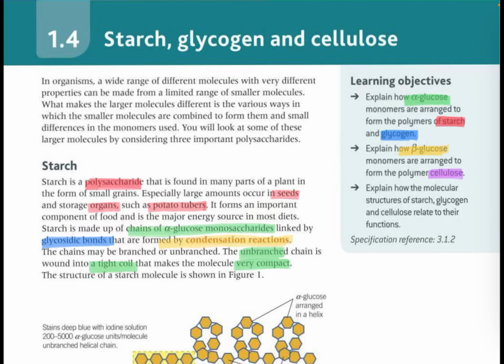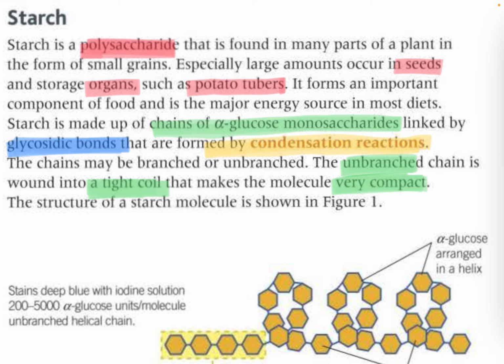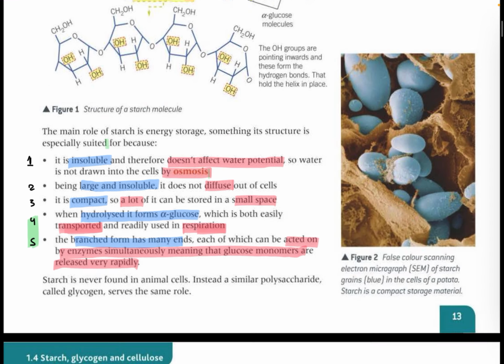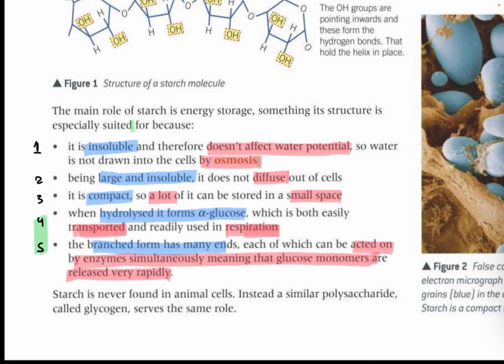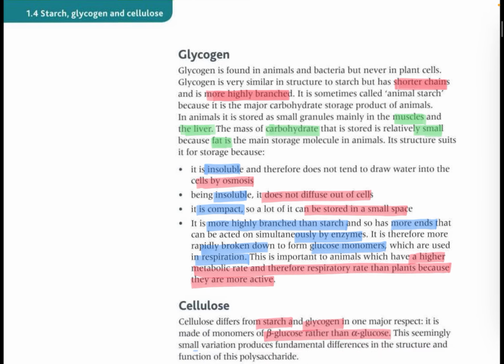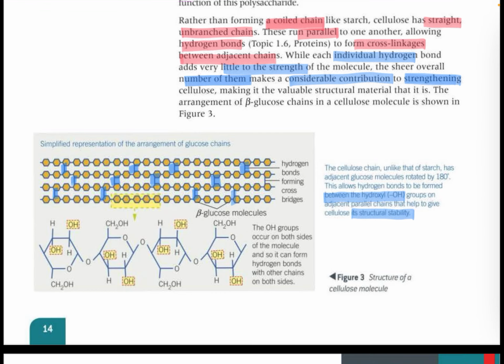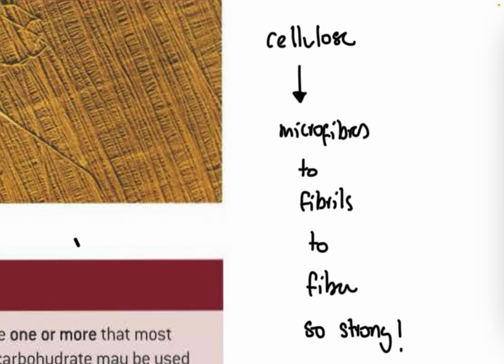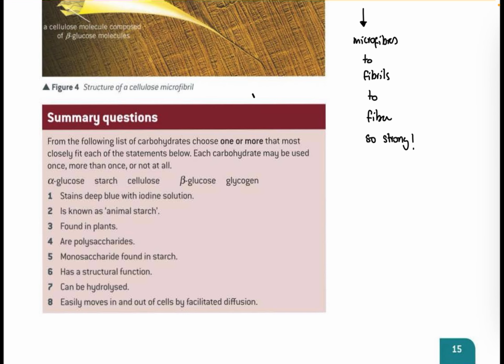AQA AS AND ALEVEL BIOLOGY CARBOHYDRATES PART 3 OF 3 - STARCH